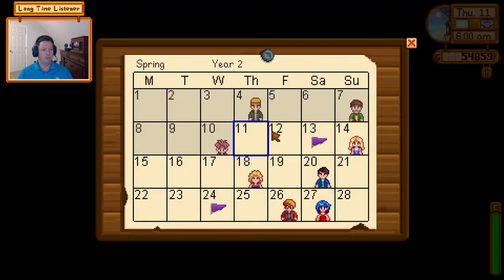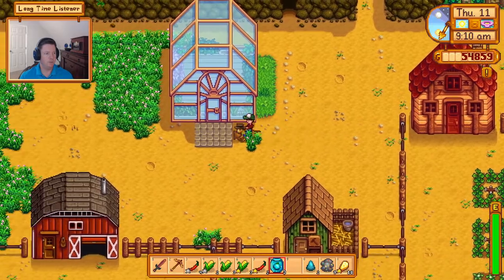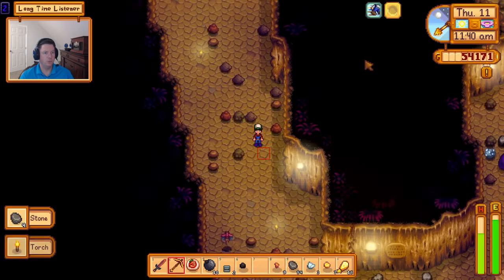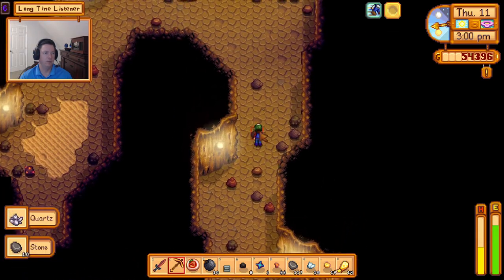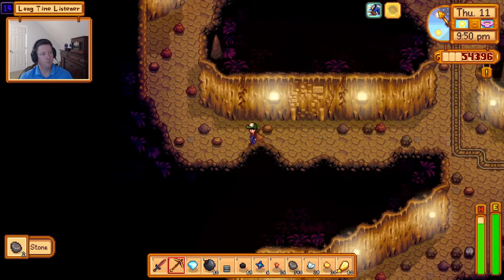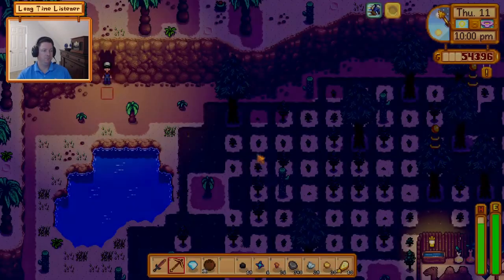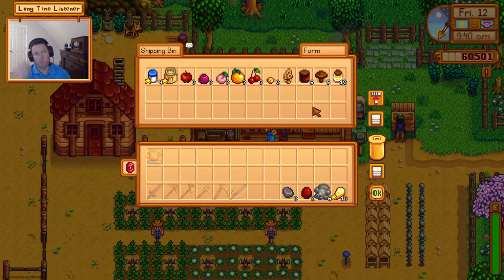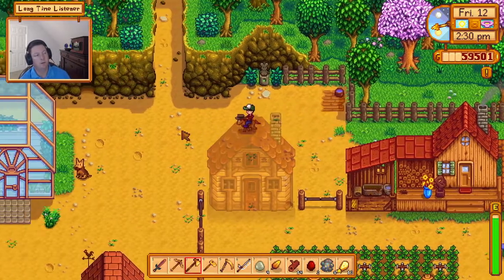Stardew Valley Fun Run - Episode 62 - Let's Make a Dinosaur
In this episode of our Stardew Valley Fun Run playthrough, we start with usual chores but the challenge of the day is that we only have one tool (pickaxe).  We visit Clint and have him bust some geodes for us, then head to the skull cavern and do our best to acquire some more iridium, with mixed results.  The next day's challenge restricts access from the downtown and beach areas, so after our typical chores, we head to the traveling cart.  From there we gather hardwood and go visit the wizard.  Then we head north and eventually just clear the quarry, but the episode is cut a little short due to some tragic news.